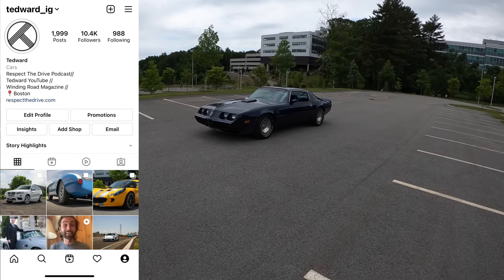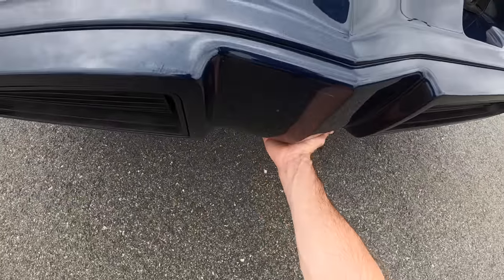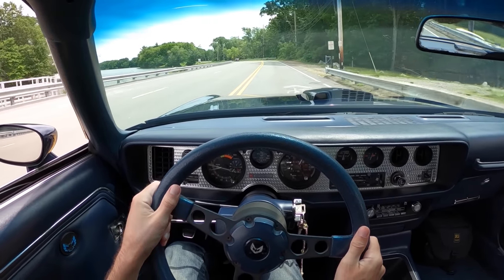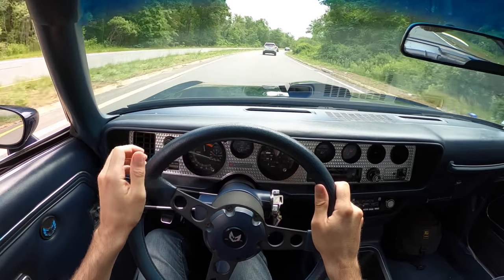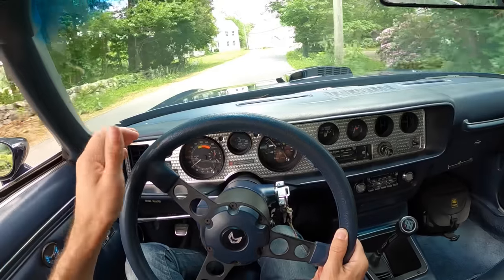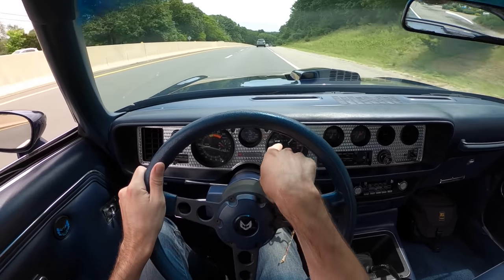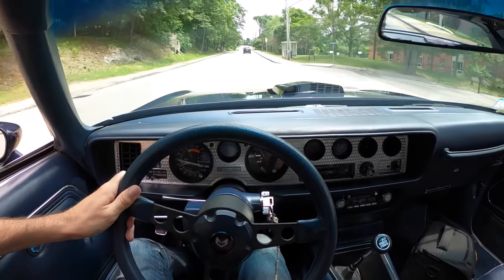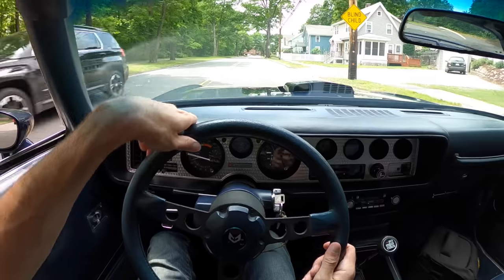1981 Pontiac Firebird Trans Am WS6 - 400hp Crate Engine Muscle Car (POV Binaural Audio)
Finally a Muscle car! This is the 1981 Pontiac Trans Am WS6 with a Chevy 350ci Crate engine modified with Aluminum heads and intake. Mated to a 4 speed manual gearbox this thing is ready to lay rubber and secure your place as coolest guy in high school.